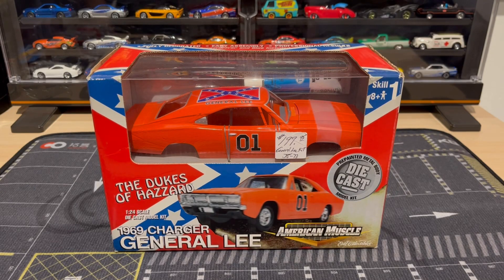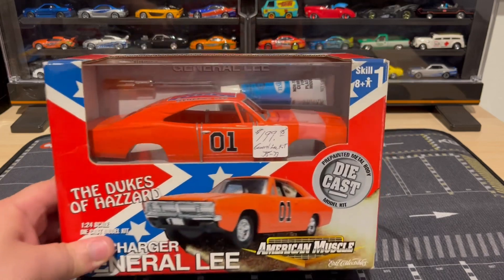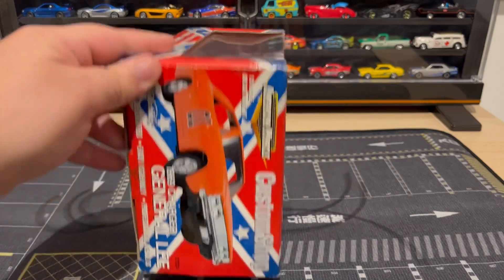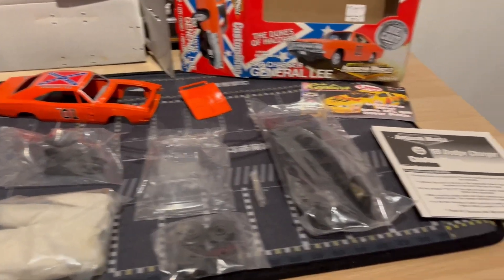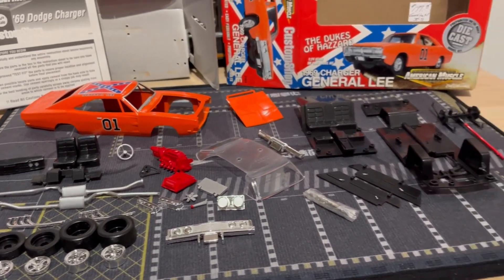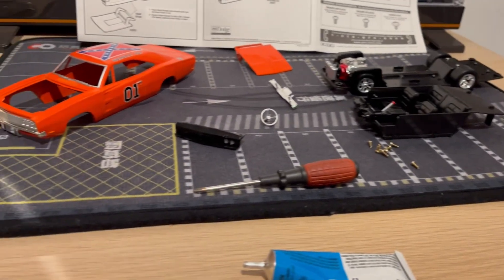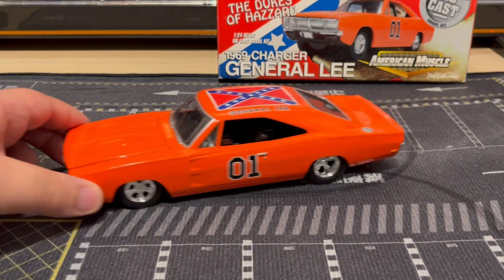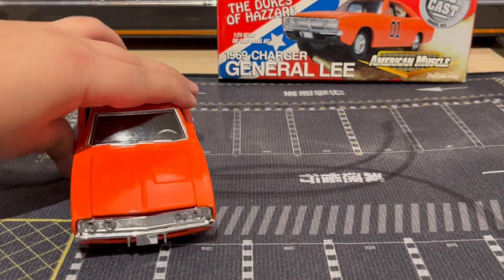The Dukes of Hazzard General Lee￼ 1/24 scale Diecast model kit by Ertl￼